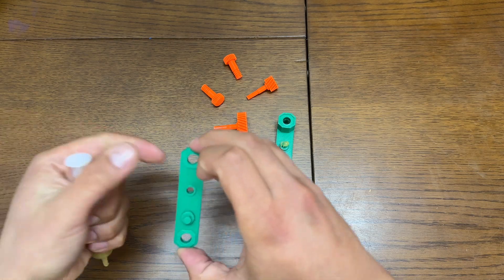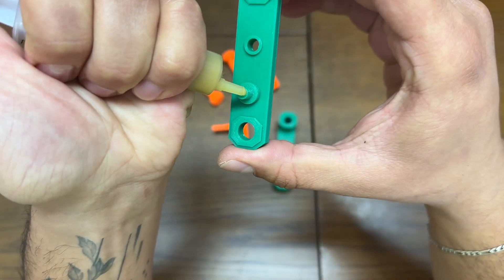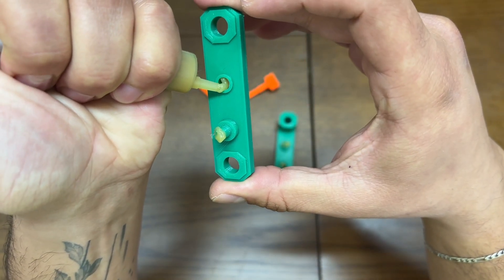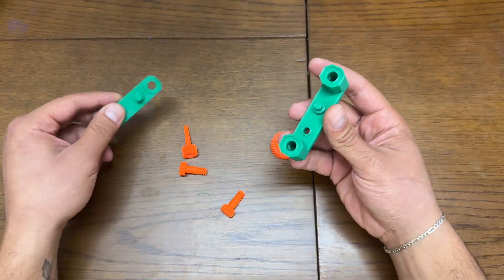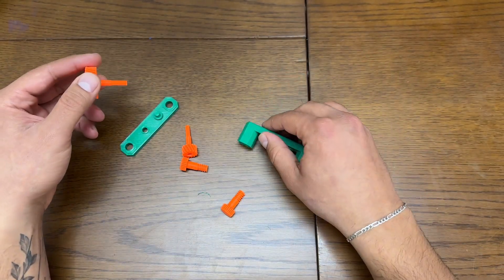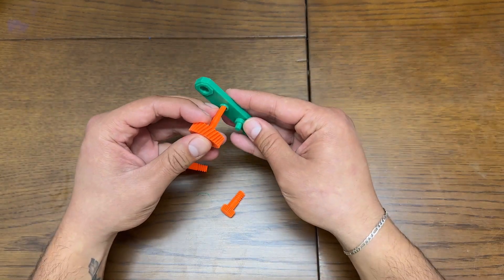Two How to Make an Amazing Rc Gearbox with 3D Printer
Making a gearbox using a 3D printer
You can make a gearbox yourself at home
I produced these projects to use in my rc boat and rc car productions.